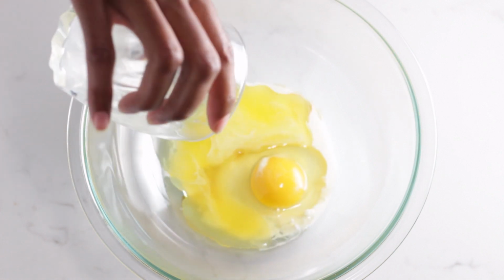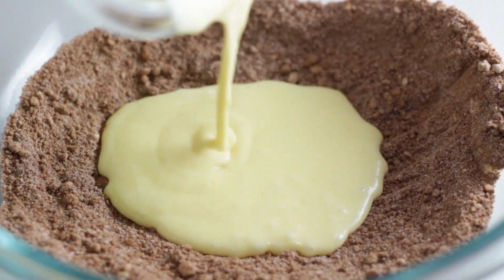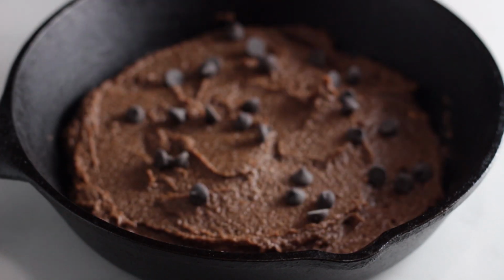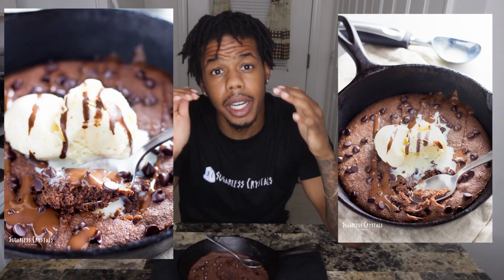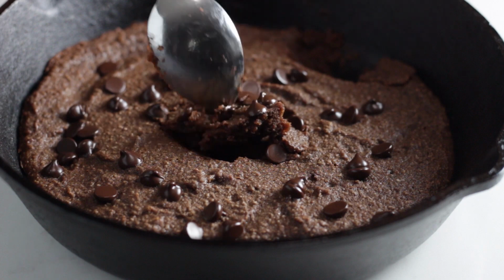DOUBLE CHOCOLATE CHIP SKILLET KETO COOKIE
This skillet keto cookie recipe is rich and chocolatey, but healthy and super low carb. Featuring a milk chocolate cookie with dark chocolate chips made from almond and coconut flour made in a skillet for dessert heaven.